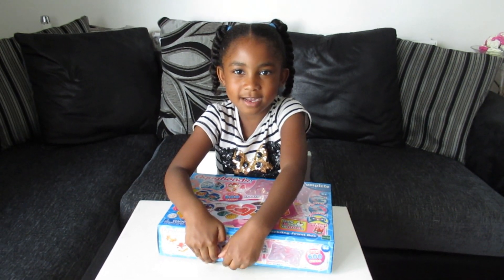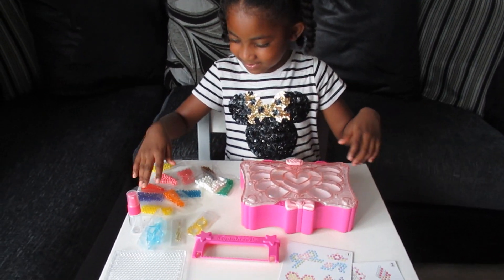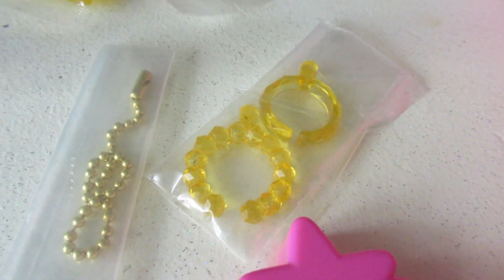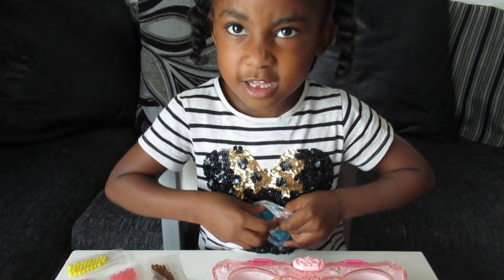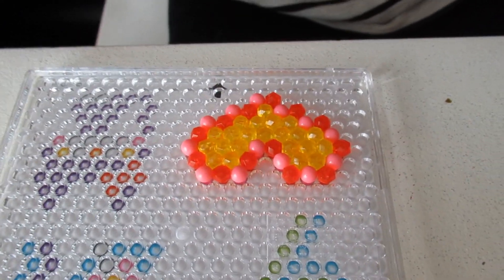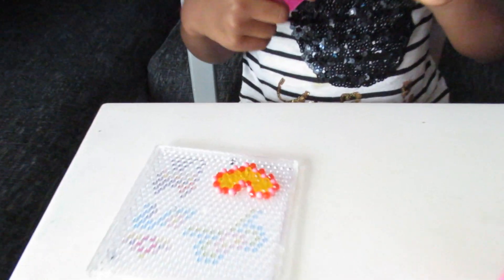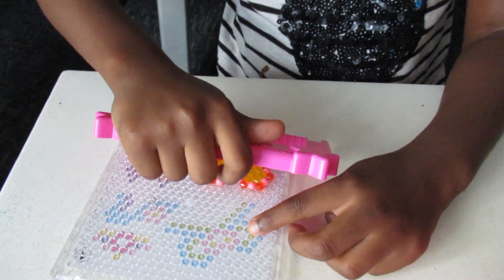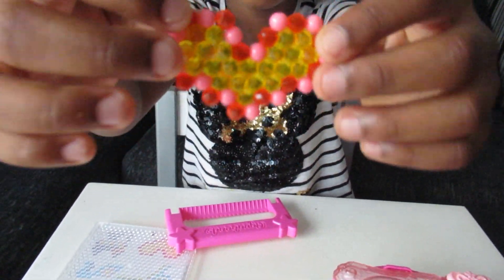How to make ( Aquabeads ) Hearts animals toys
Hi in my new video i will be going through the steps of how to make Aquabeads into anything you want and whats in the contents of the box..

This is the cheapest ive found if you want to purchase